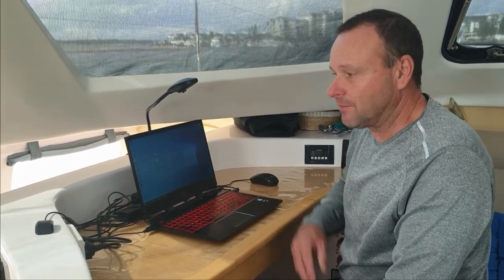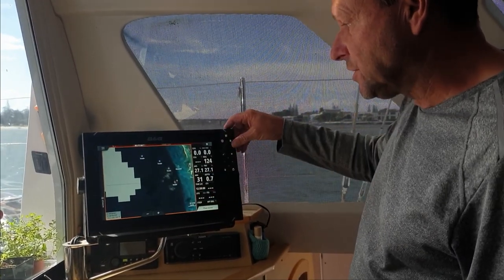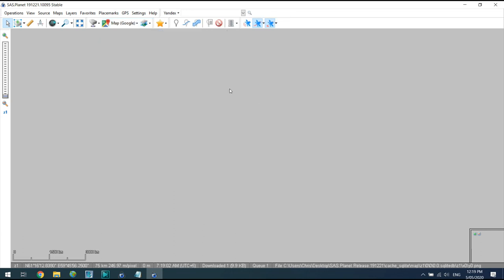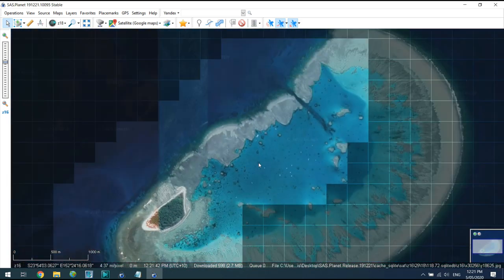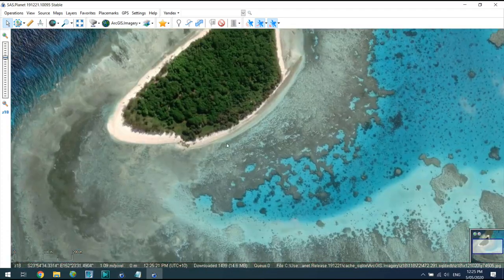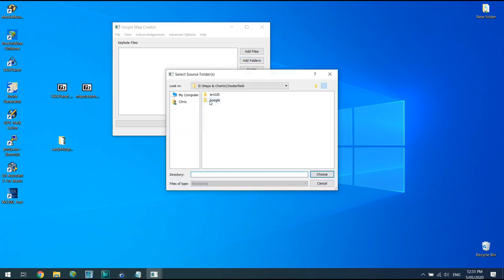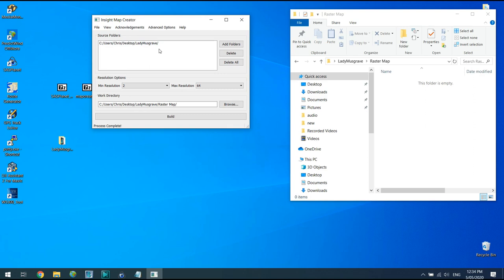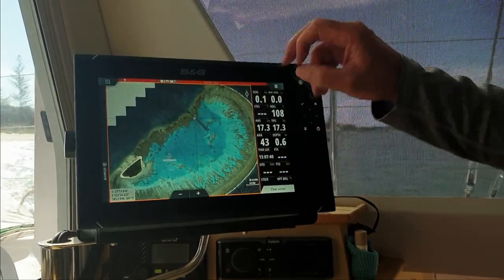Custom Charts/Maps using SAS Planet and Insight Map Creator for B&G, Lowrance, SIMRAD Chartplotters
Learn how to create your own satellite maps for safer cruising around coral reefs with MUCH better detail than any purchased proprietary charts.

Full instructions on how to download satellite imagery and create your own maps using SAS Planet and Insight Map Creator.

UPDATE
READ BELOW IF YOUR MAP IS NOT SHOWING
If your map is shown as just a grey box...after you have selected the map in the chartplotter, go to More Options, Chart Options, and select Shaded Relief.
For some reason this has started to occur when it was not been required previously, although I am unsure if it was previously selected, but older maps still work fine. Once this is selected, it should work.

Tools used and links for downloading
SAS Planet